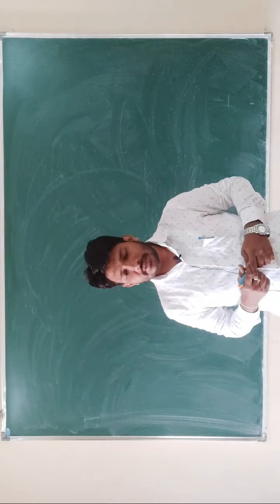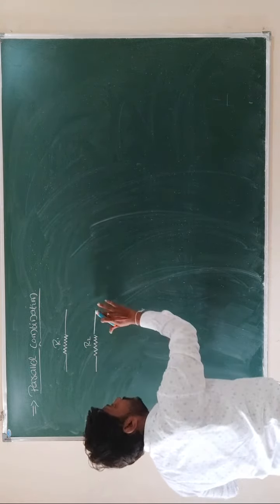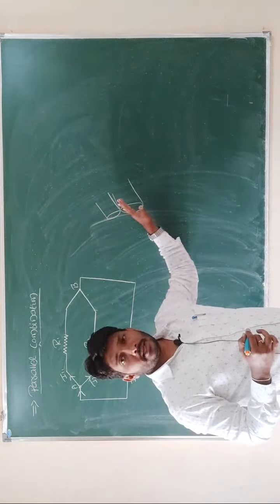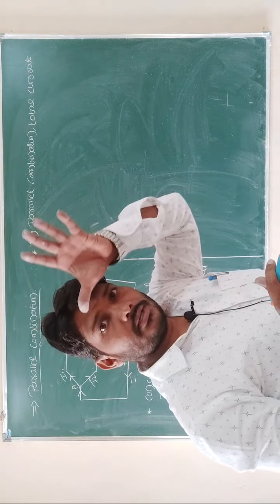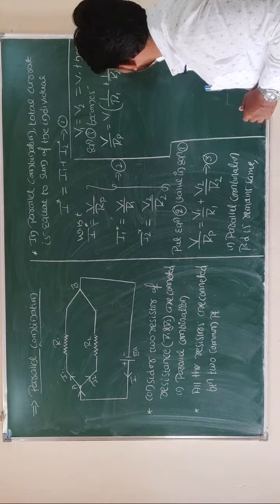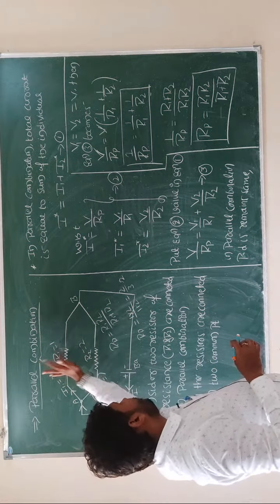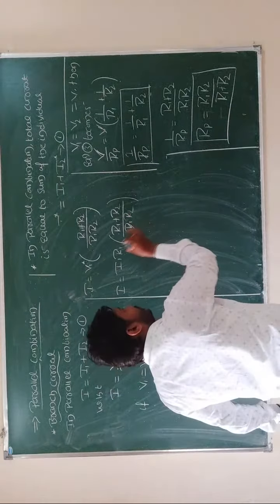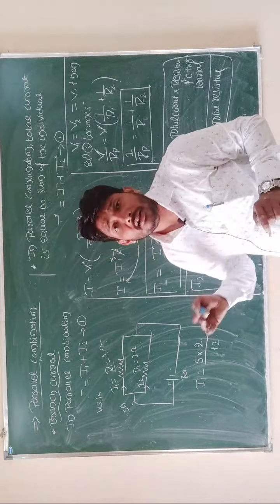Effective Resistance In Parallel